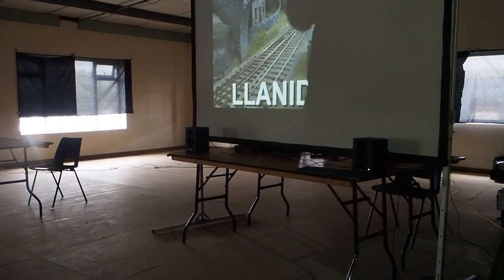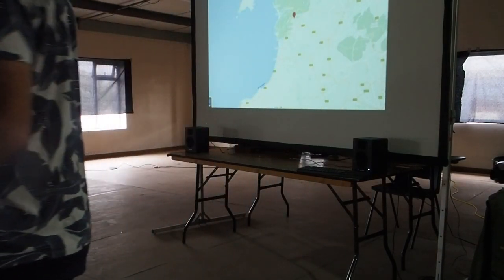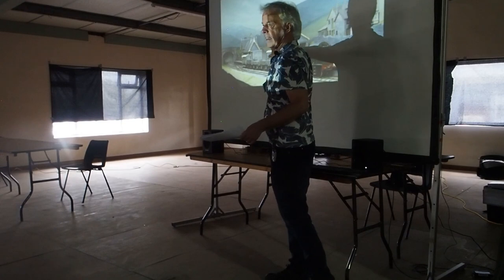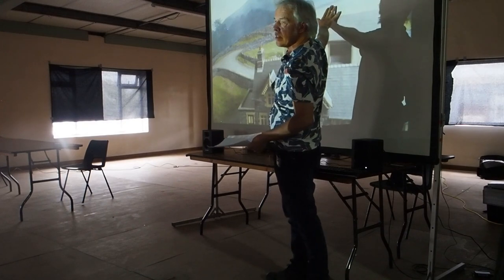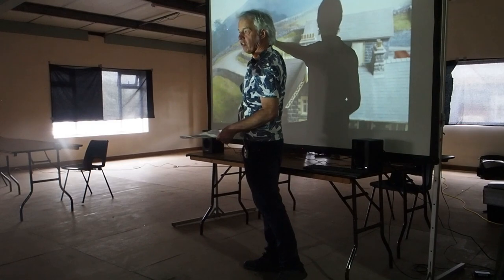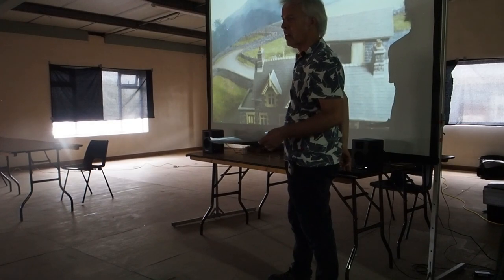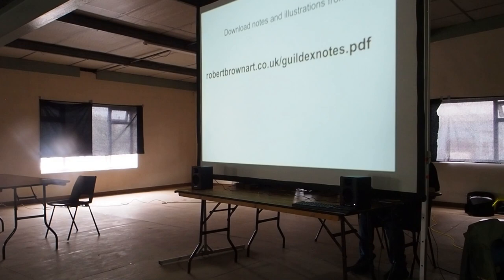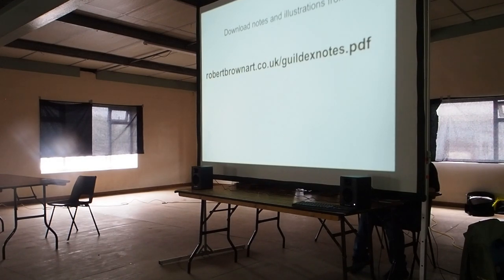Robert Brown and and Llanidris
Guildex presentation 1 with Robert Brown - talking about his layout Llanidris and false perspective modelling. This should have been live streamed but the equipment failed; as an alternative, the session was recorded. Sorry. (1920 x 1080 60fps)